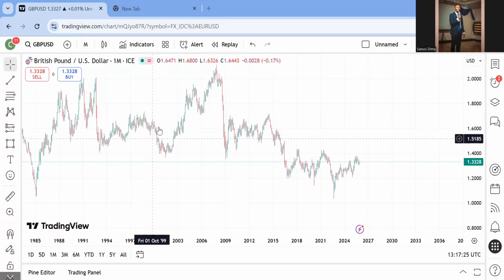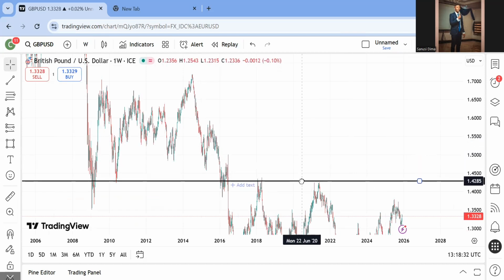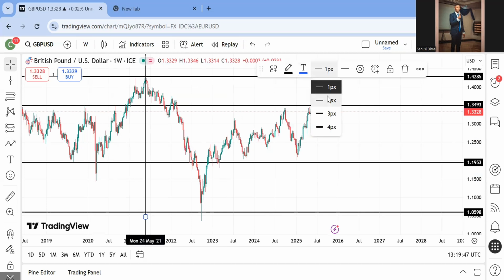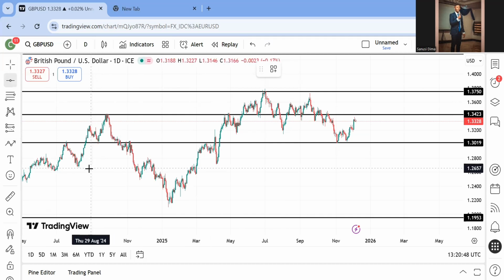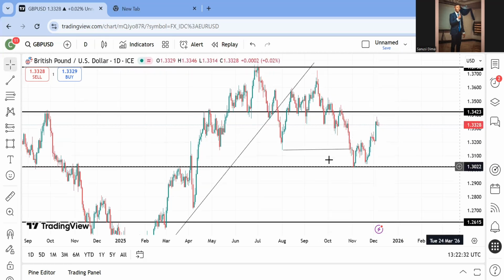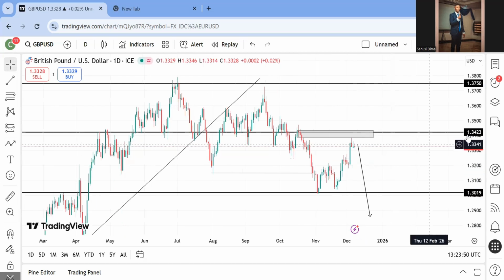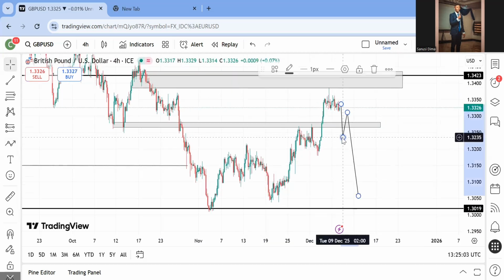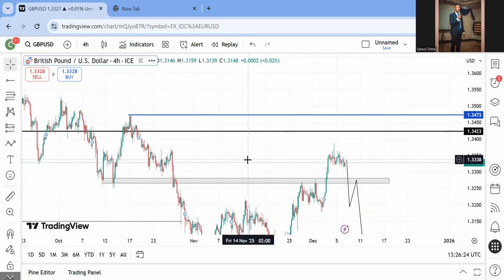GBPUSD TECHNICAL ANALYSIS